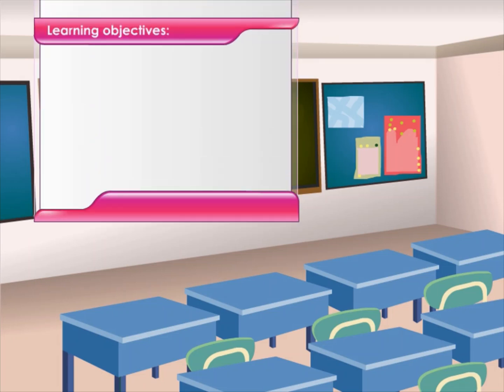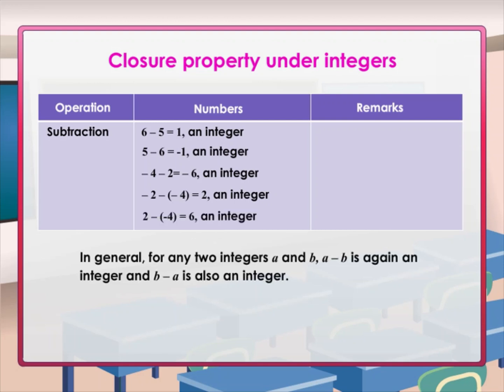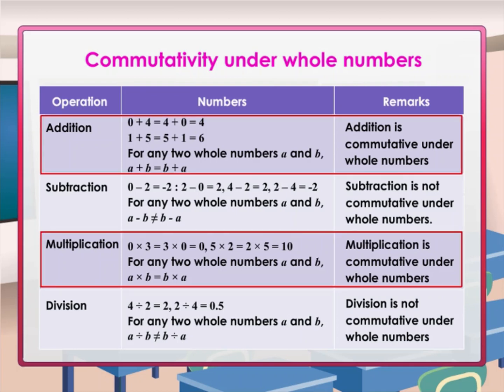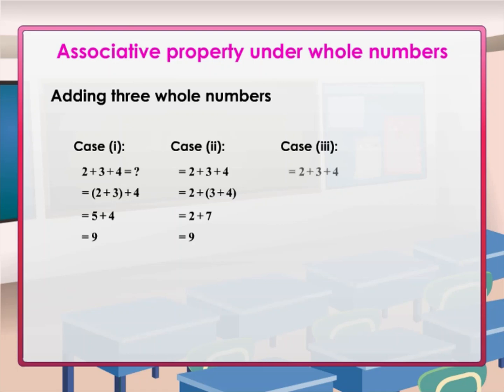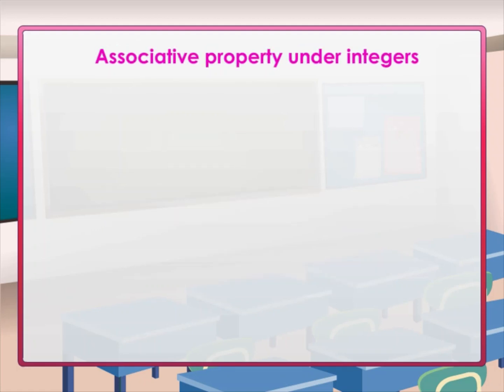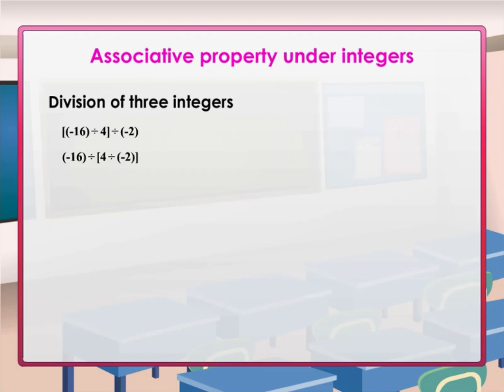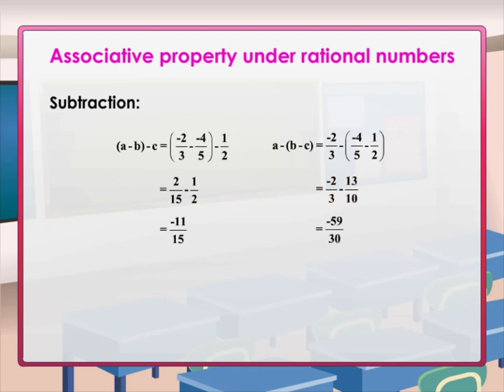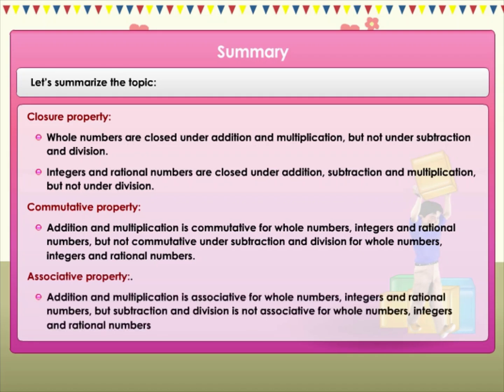K12 Maths 8 Rational Numbers 01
Unit 01 Rational Numbers - Properties of Rational Numbers - I